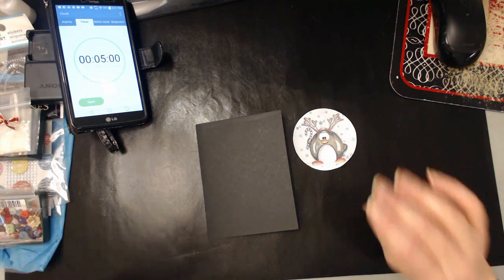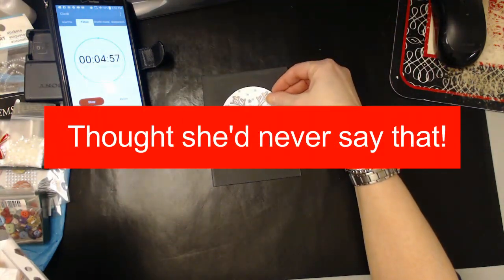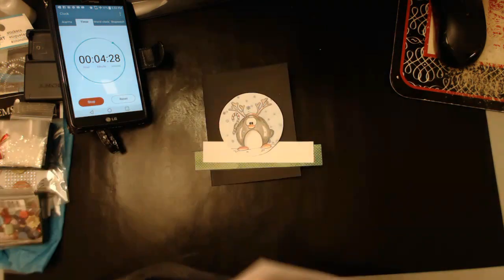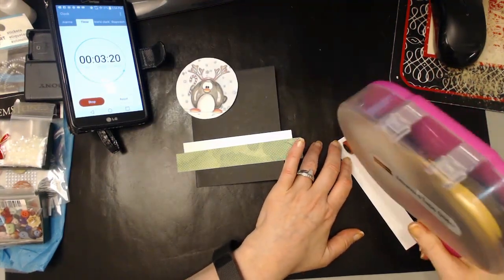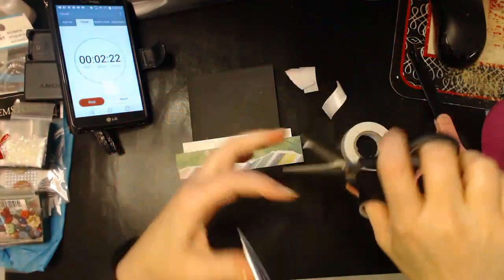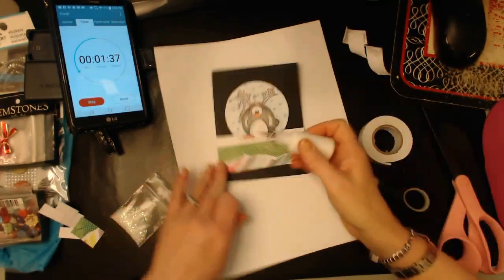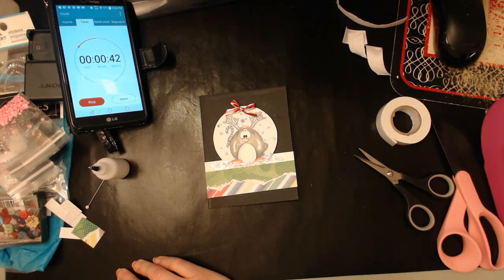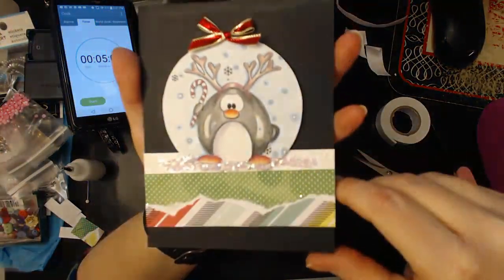#15 5 minute card Koala T Craft your Scraps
Hey Crafters!

Welcome to the weekly "Koala T's Craft your Scraps" series, where I come home from work, gather up all the junk laying around my desk from crafting all week and create a card in 5 minutes!

*** and YES, I actually time myself for 5 minutes!!***

Comments, suggestions and laughing is ENCOURAGED to keep this series exciting and interactive! I'm so glad you're joining the Koala T Crafts family today!!

Craft along with me, or just watch for the humor factor!! It's gonna be a great time!

xoxo
JEN

Always encourage one another!!